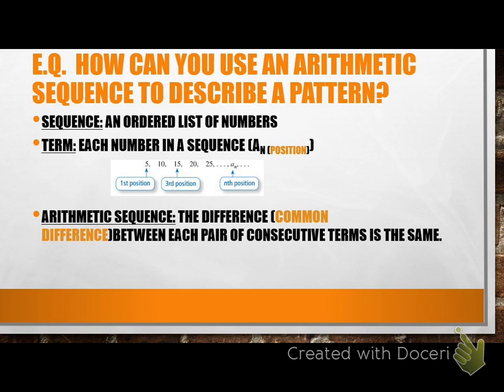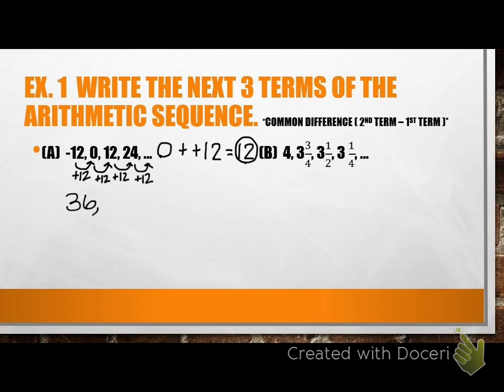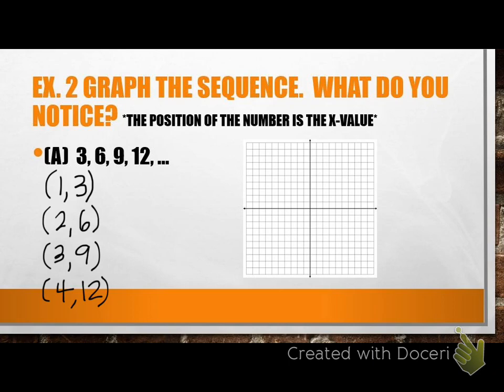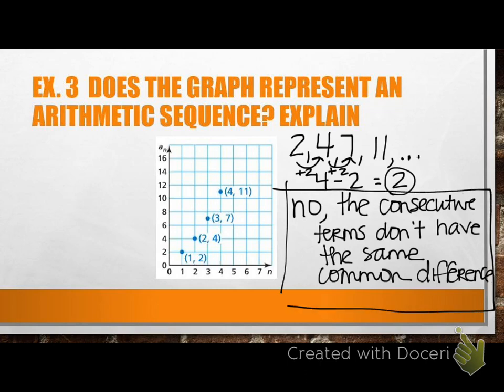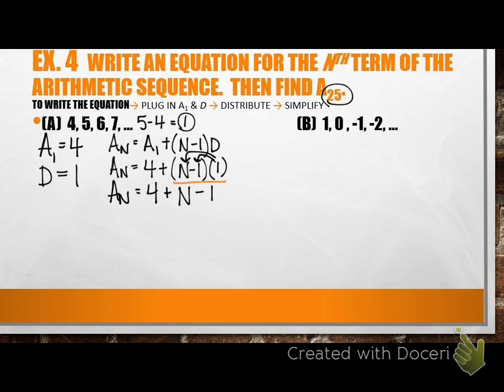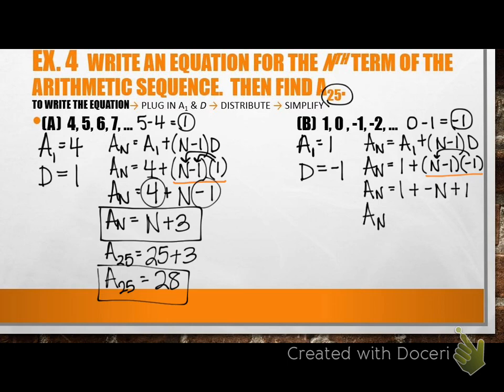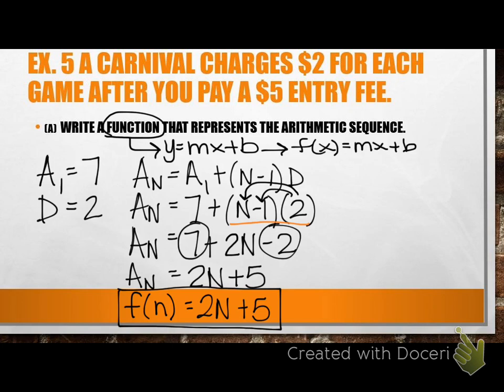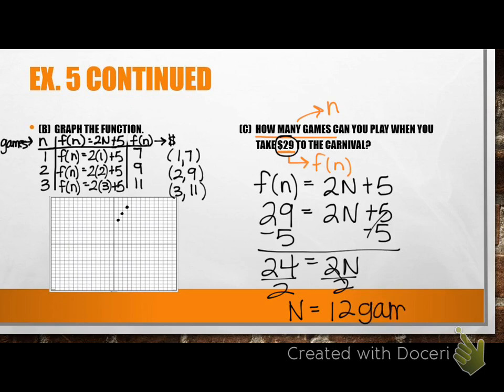Lesson 4.6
Arithmetic Sequence